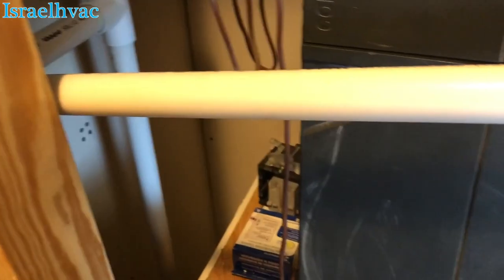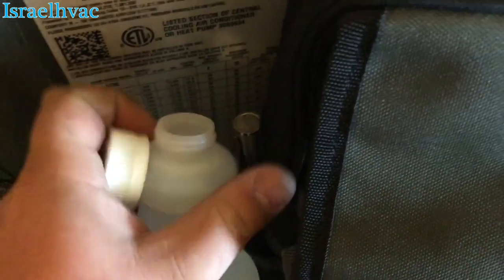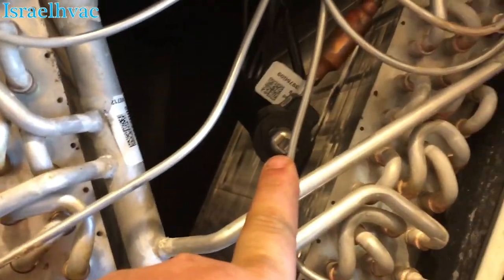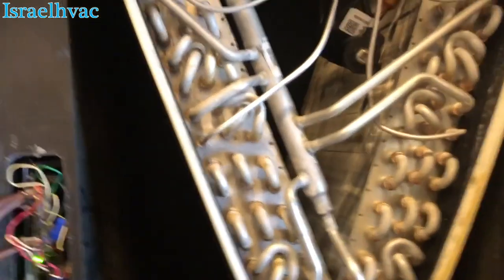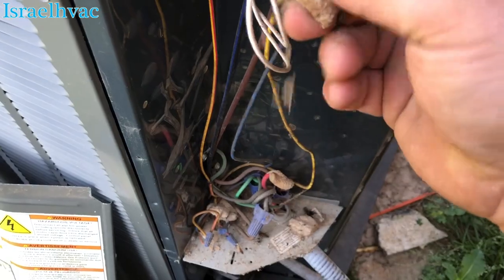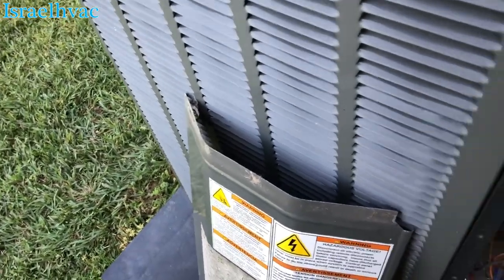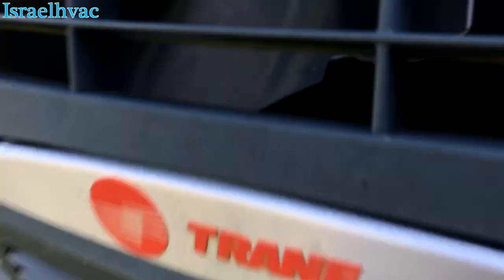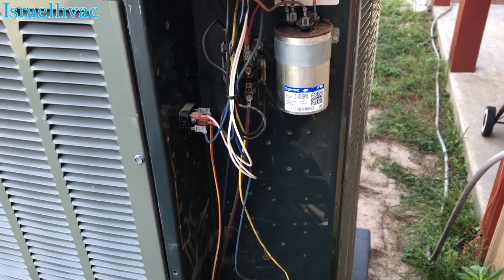HVAC Maintenance | Trane TAM AHU